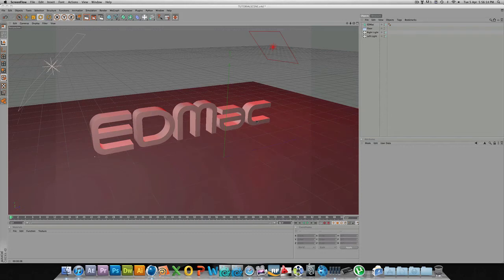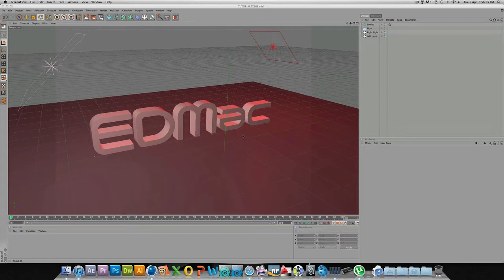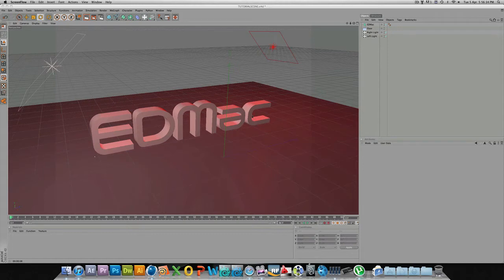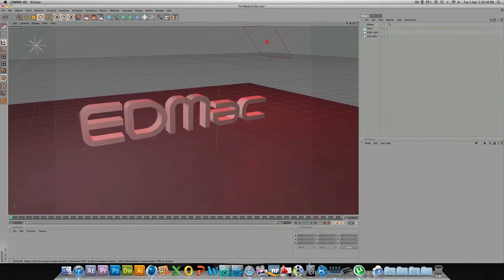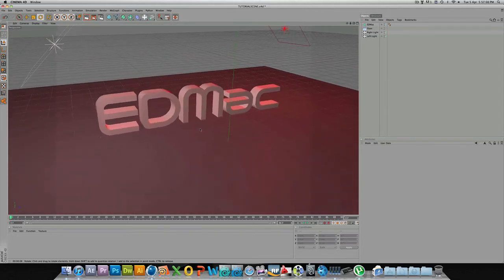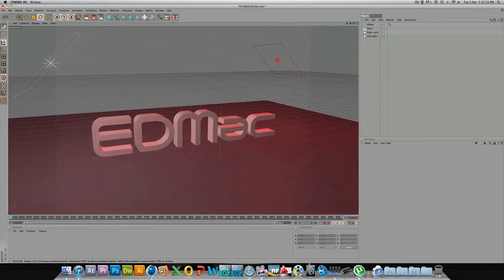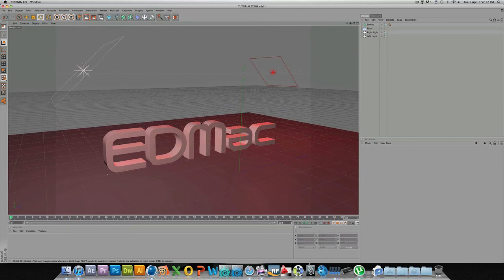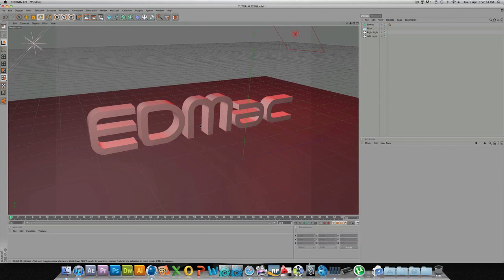Viewport Movements / Cinema 4D Tutorial / EDMac Designs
Second Tutorial from EDMac Designs, this time we are working with Viewport movements, how to rotate, pan and zoom with the Camera in cinema 4D, you may think you know how, but this might be an easier way for you!

This will also work with other programs such as Maya, AutoDesk, Lightwave etc :)

Enjoy, and don't forget to Thumbs up!